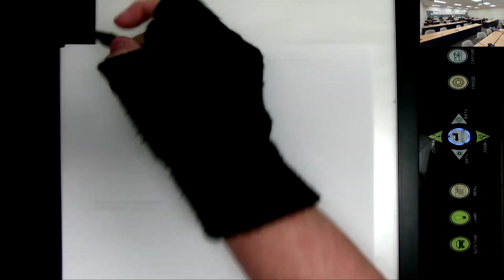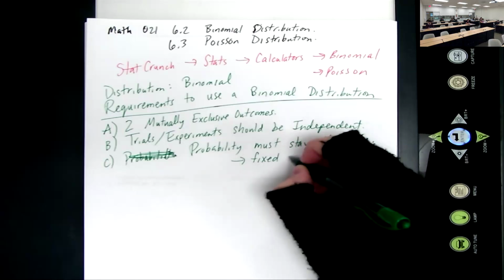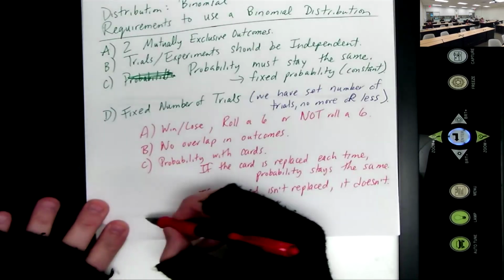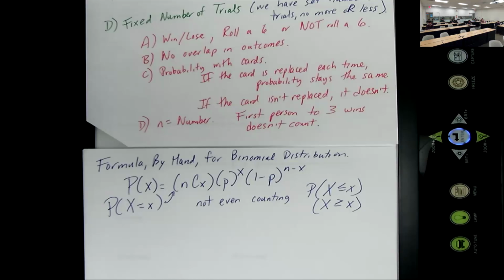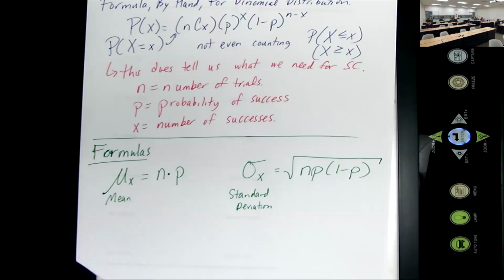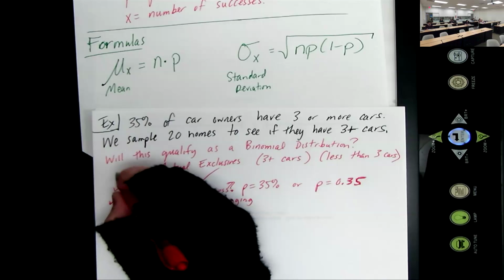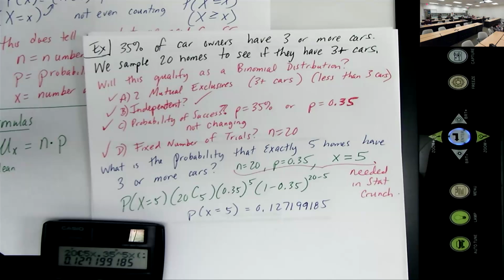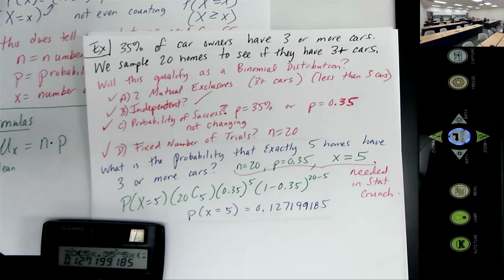Math 021 Spring 2025 Day 09 Section 6.2a Binomial Distributions